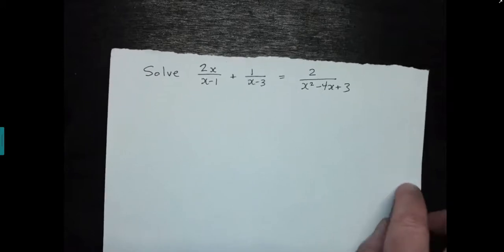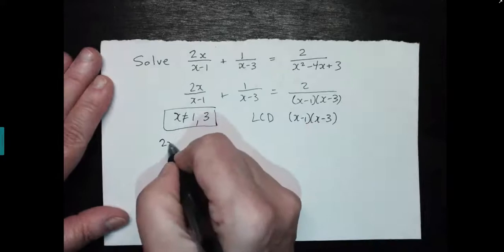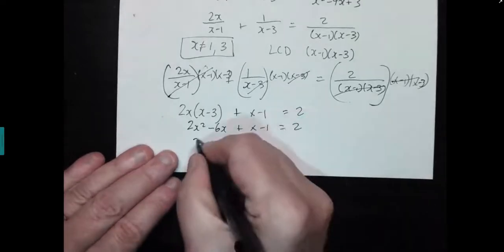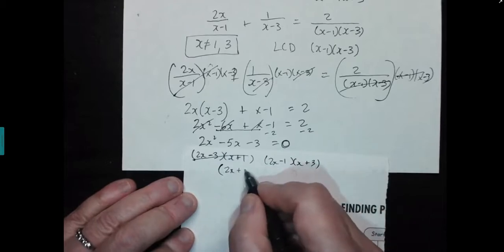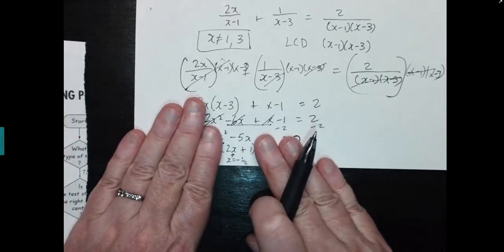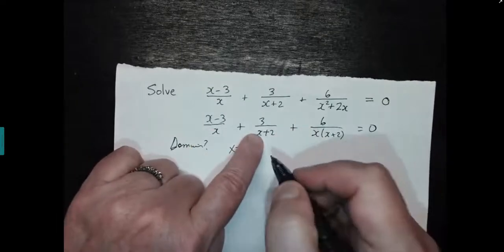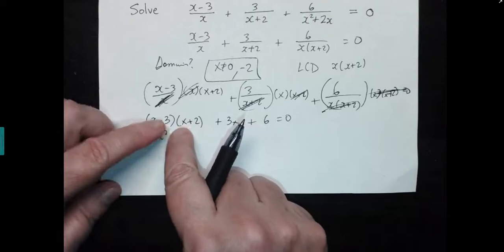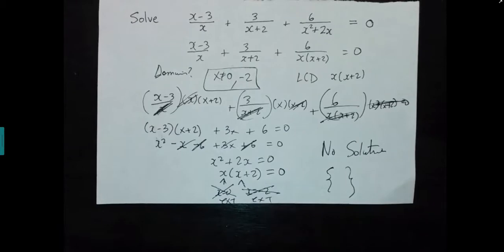Solving Rational Equations with Extraneous Solutions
Solve rational equations by determining the Lowest Common Denominator and multiplying both sides by it. Finally, check for extraneous solutions.